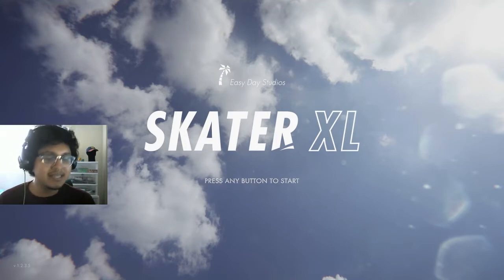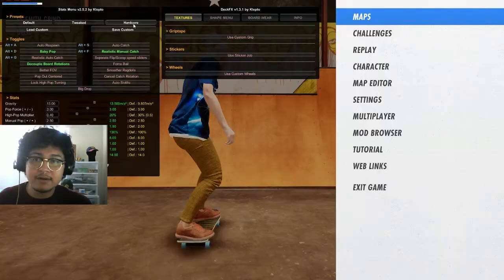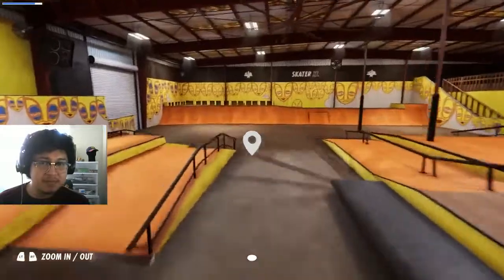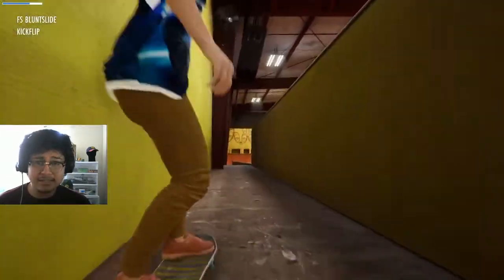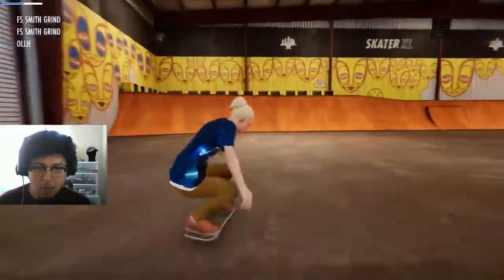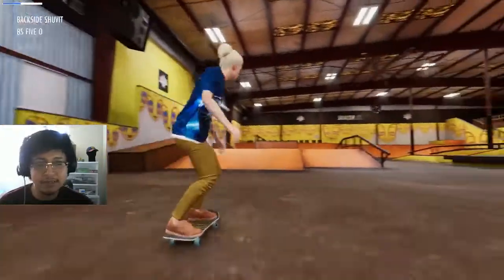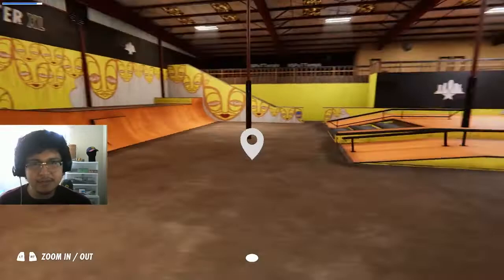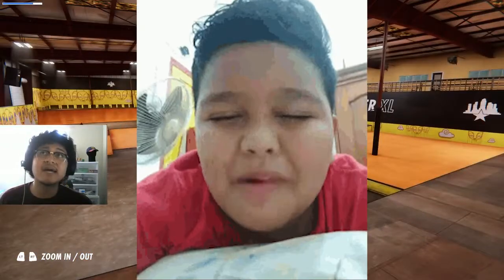Skater XL New Map For Console Players?? W or STRAIGHT L [Gameplay, RANT !!!]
In this video I will be showing you a new skater xl map that is available on all consoles which include xbox, playstation, and pc players. This map is available in the mod browser and was published by easy day studios.

Shoutout to Mandmelang for letting me use his music in my videos
Go check out his work